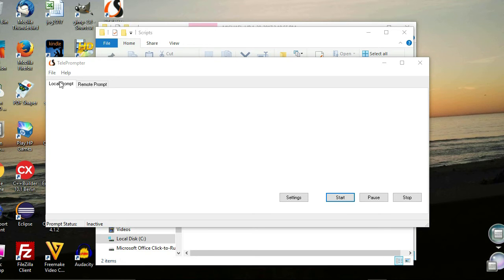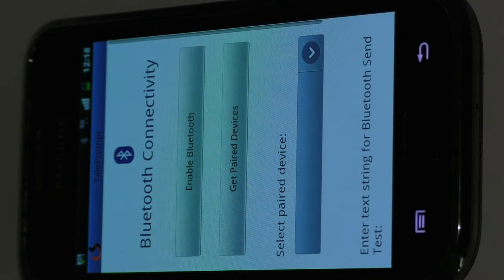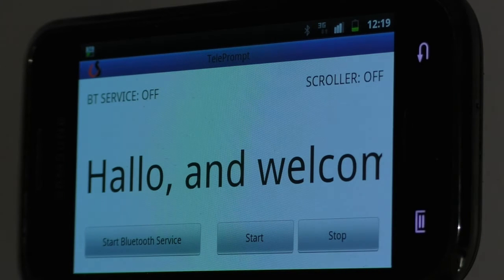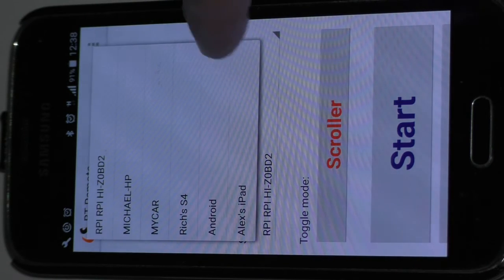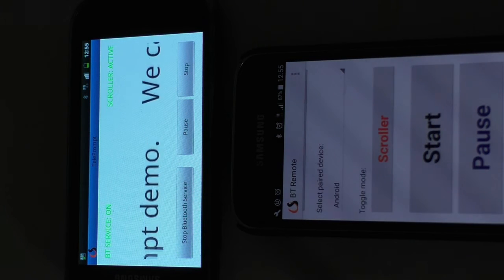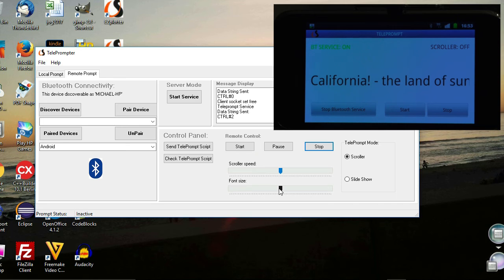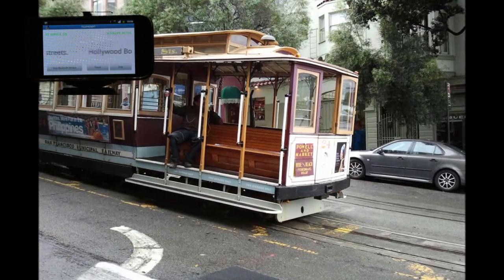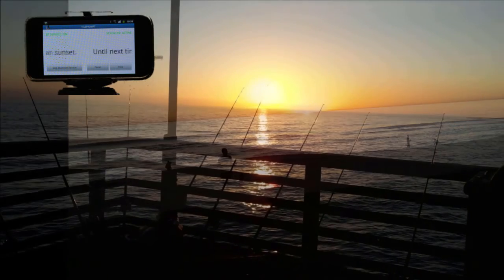Developing a Simple Android Teleprompter for Video Production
In this video, I illustrate the use of a teleptompter app I developed for assistance in making
videos. It is useful for ensuring that you do not miss key points in the narration of your story line. After demonstrating its use, I use it to accompany a short clip of some snapshots of mine from some interesting locations.